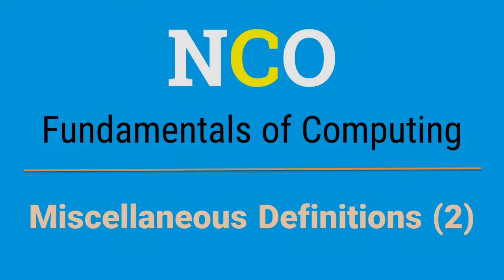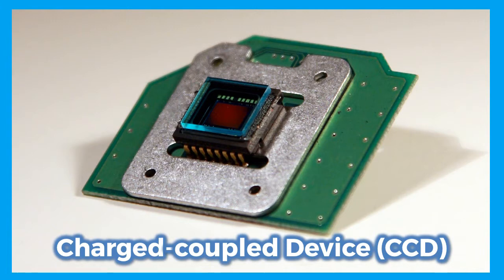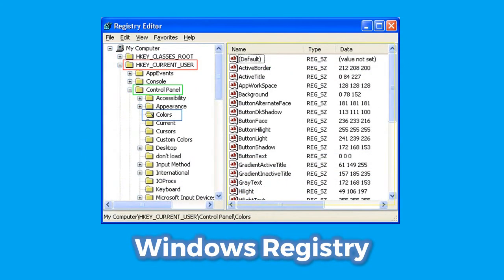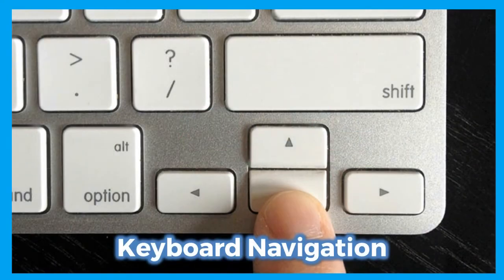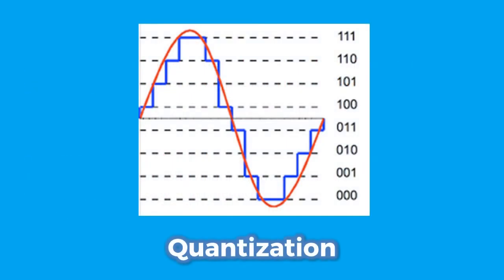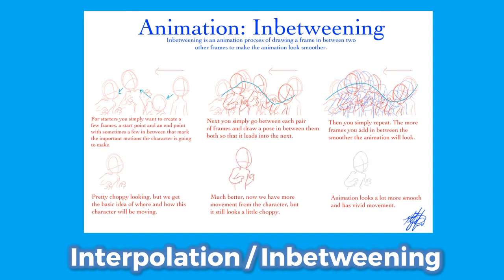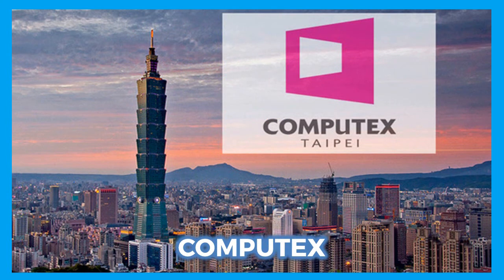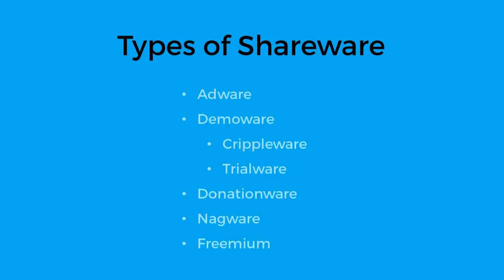Miscellaneous Definitions (2) | Fundamentals of Computing | NCO